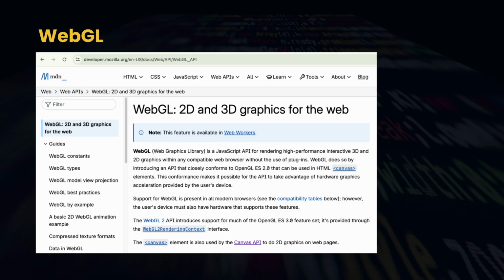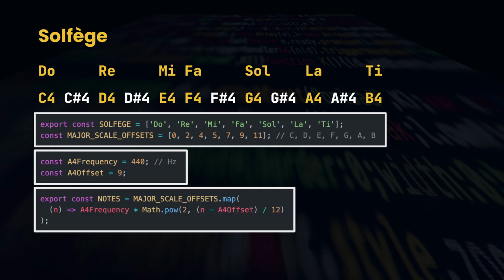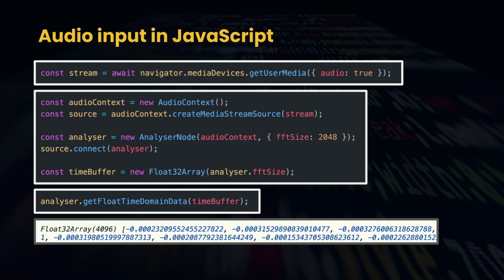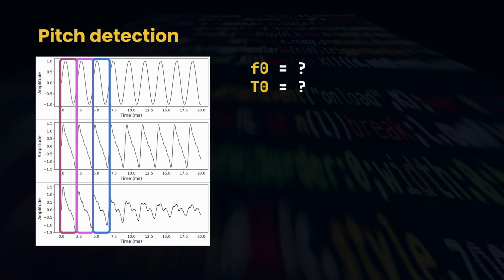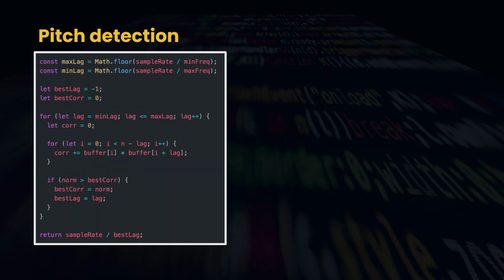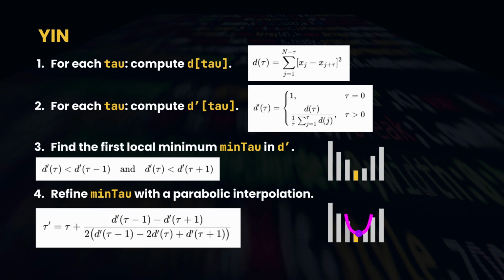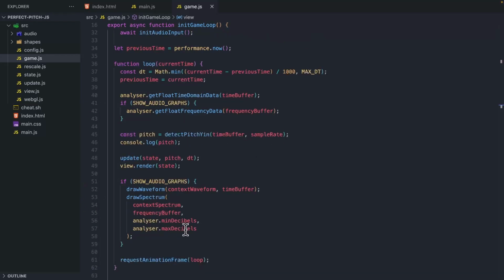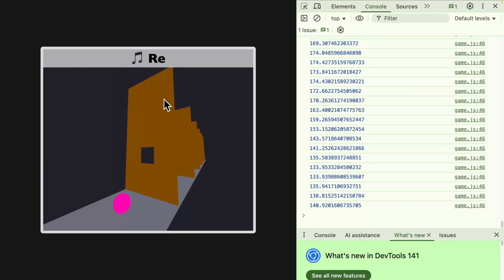Perfect Pitch Challenge in the Browser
Create a Singing Game in JavaScript. Complete Tutorial: WebGL, Audio Input, Digital Signals, Pitch Detection, and the YIN algorithm.

0:00 Introduction
1:12 Rendering with WebGL
3:11 Musical notes (Solfège)
5:27 Pitch to height
8:26 Audio signals
14:56 Pitch detection (Autocorrelation)
18:29 Pitch detection (YIN)
21:28 Code